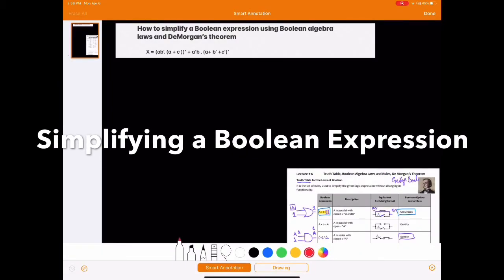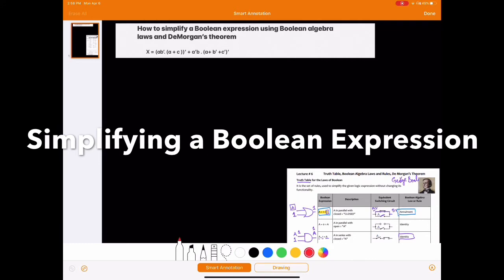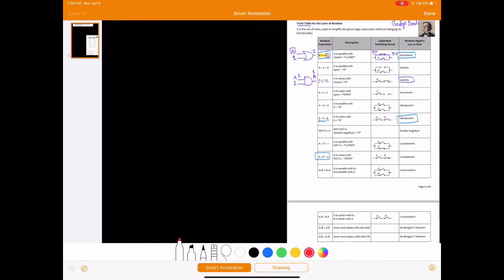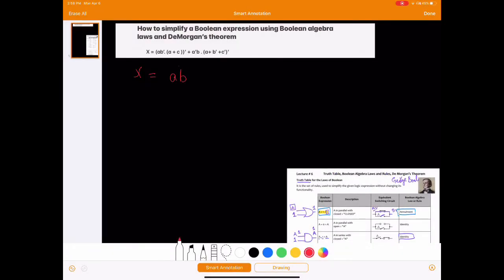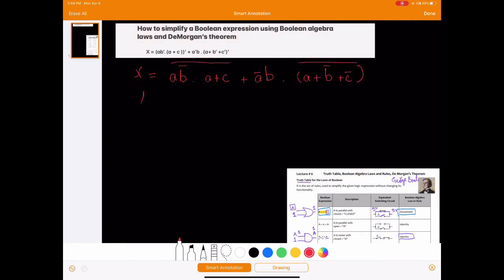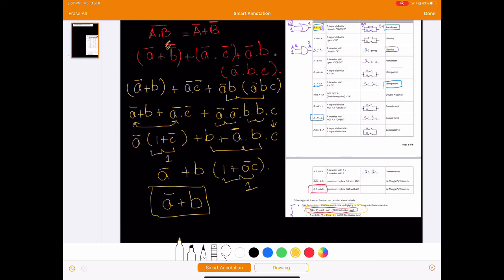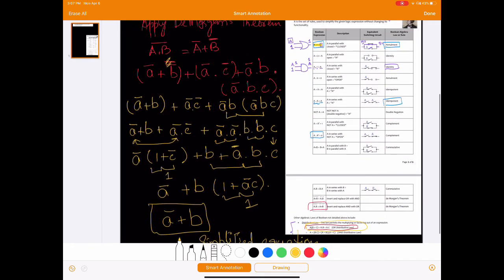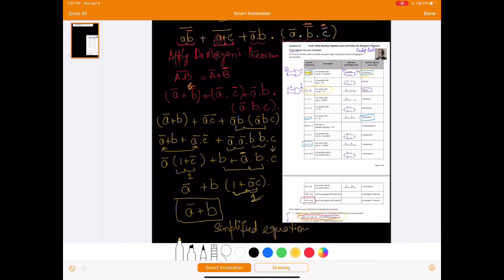How to Simplify a Boolean Expression? | DeMorgan's Theorem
Learn how to simplify a Boolean expression using Algebra Rules and Laws, and DeMorgan's Theorem.

Please ignore my daughter's voice in the background. I am sure as we work from home, a lot of us are going through keeping our kids quiet during the meetings :)